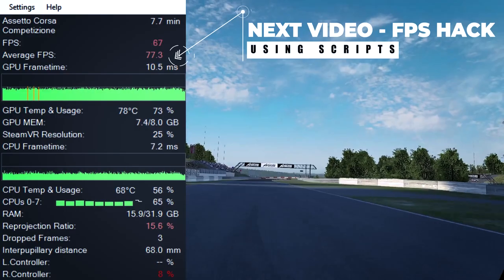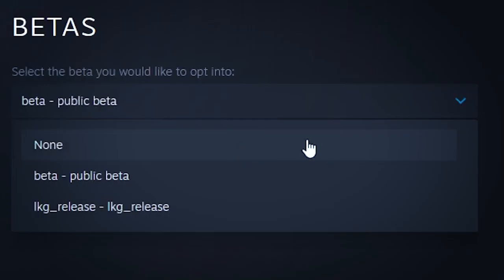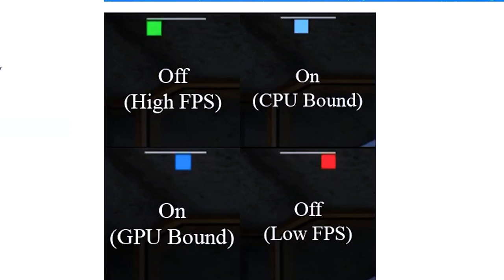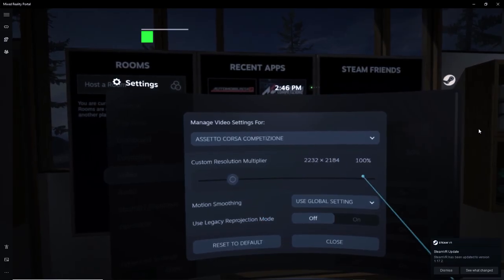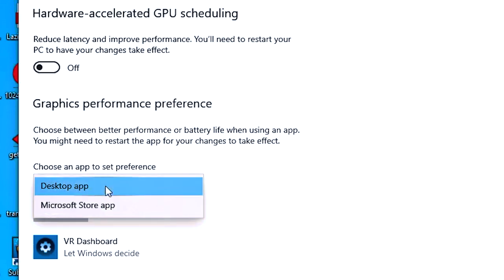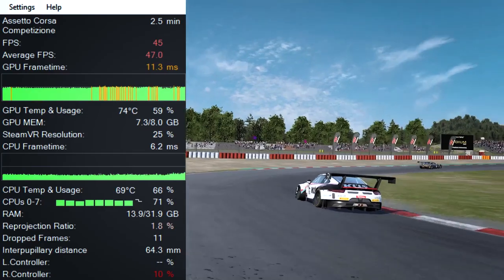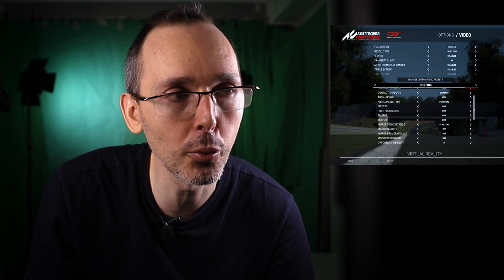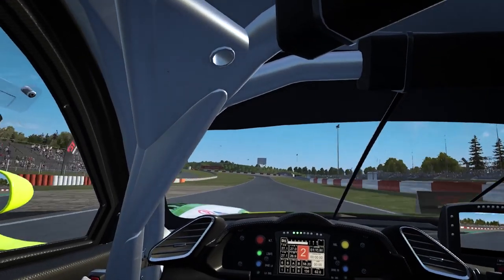Best ACC WMR Reprojection Graphic settings for the HP Reverb G2/Assetto Corsa Competizione/SteamVR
Best ACC WMR Reprojection Graphic settings for the HP Reverb G2

In today's video after so many hours of testing and benchmarking, we look at Reprojection with SteamVR and Windows Mixed Reality using the Hp Reverb G2 and Assetto Corsa Competizione. This includes SteamVR super Sampling at 50% and 100% while running at 90Hz.

Other graphic settings we tweak include the Overclocking with the GeForce Gigabyte Aorus Engine, and how to tweak Windows settings as well to enhance the performance of the GPU, and of course the Nvidia Control Panel for the RTX2070.

Timestamps
00:50 What is WMR STEAMVR reprojection?
1:59  Reprojection Setup Guide
5:35  Reprojection Indicators (you can disable these by putting "False");
7:15  Reprojection enabled in SteamVR
8:20  Overclocking Aorus Gigabyte GPU Engine
9:10  ACC Benchmarking at SteamVR 100% Super Sampling (SS)
11:00 FPS Boost WMR and Windows performance pro tips
11:44 You need to run Steam but when opening the app from steam VR it will avoid opening the
 Steam Screen apologies for the mistake in the video
12:50 NVIDIA Graphic Setting changes
14:30 ACC Benchmarking at SteamVR 50% Super Sampling (SS)
17:00 ACC Detailed Graphics settings guide

HEADPHONES & CONTROLLER
BATTERIES
1.5V rechargeable AA batteries

4K HDMI cable